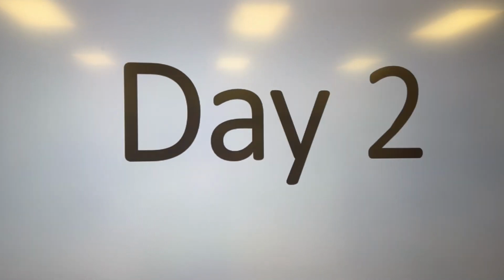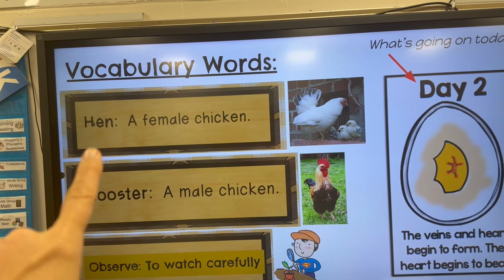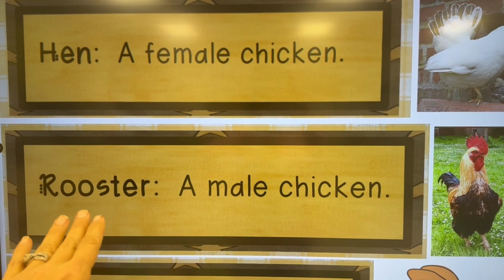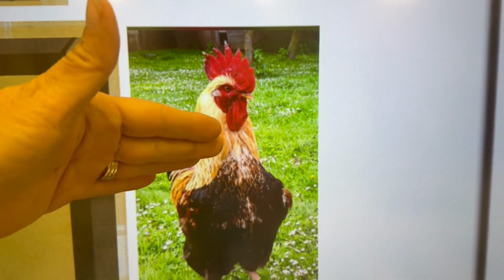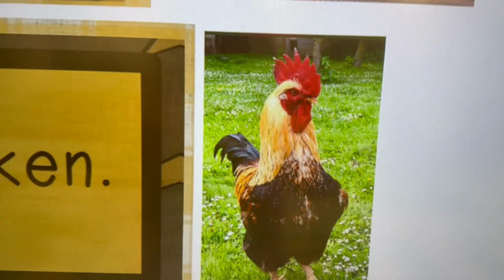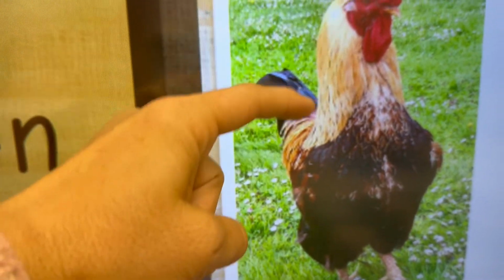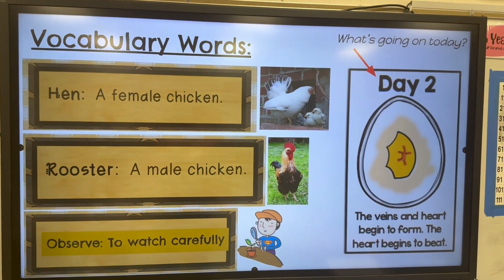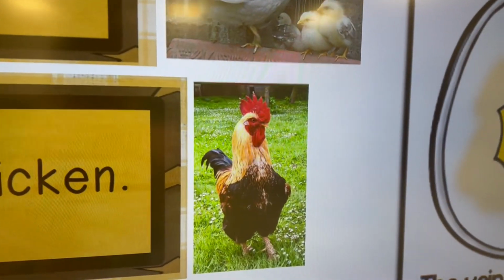Day 2. Life Cycle of a Chicken 2025. HES